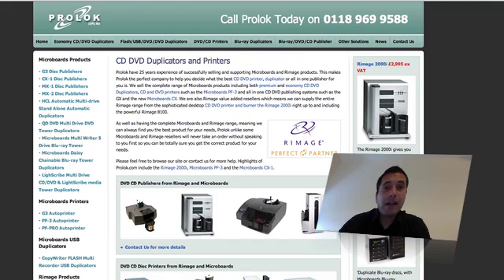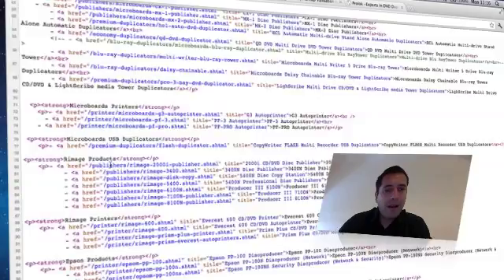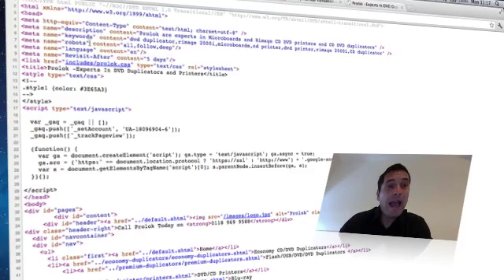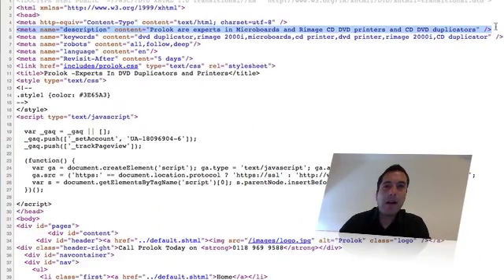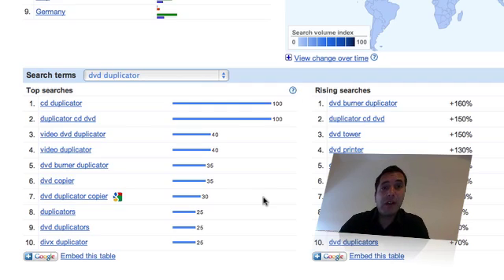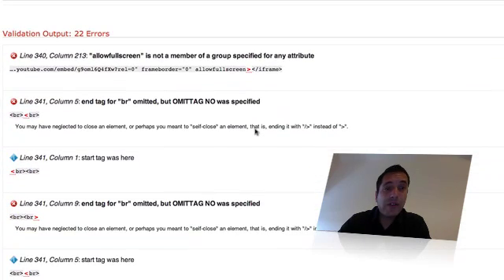4 Example site review